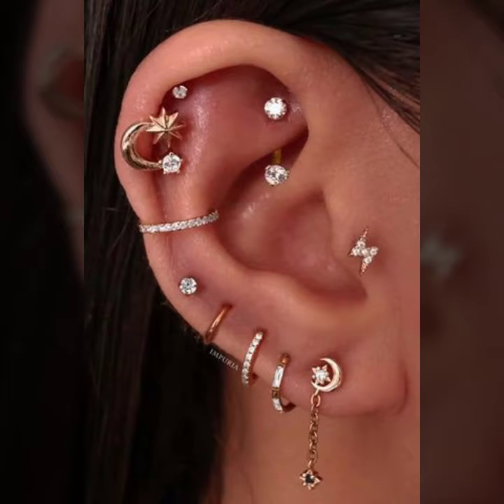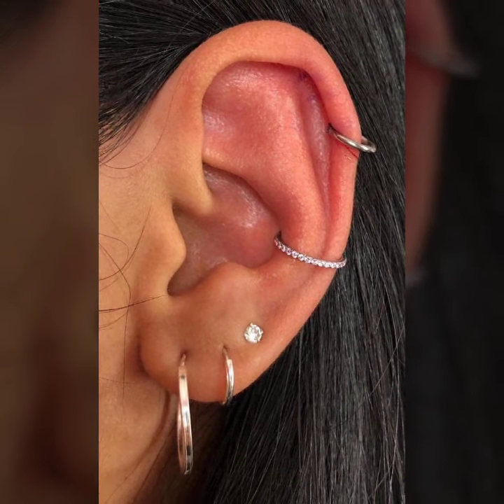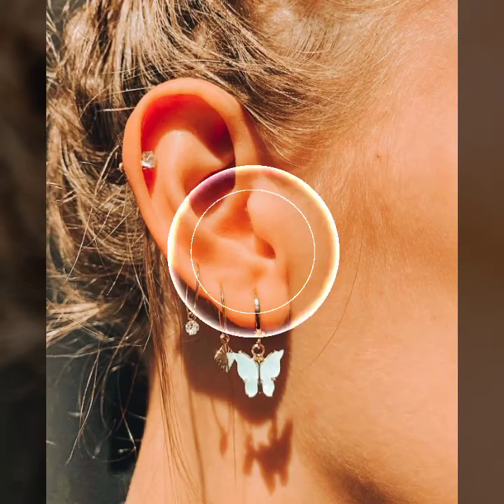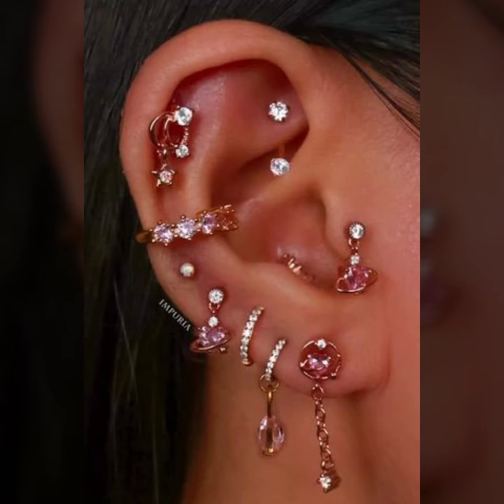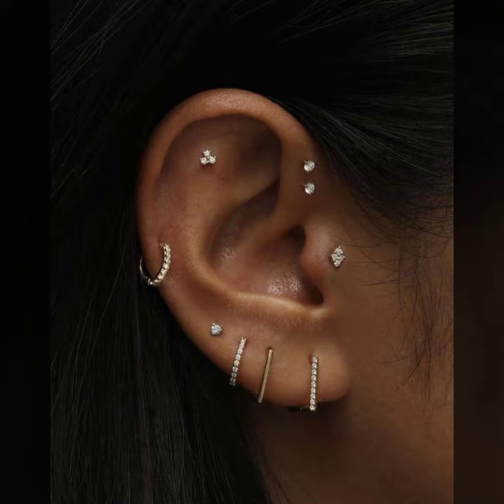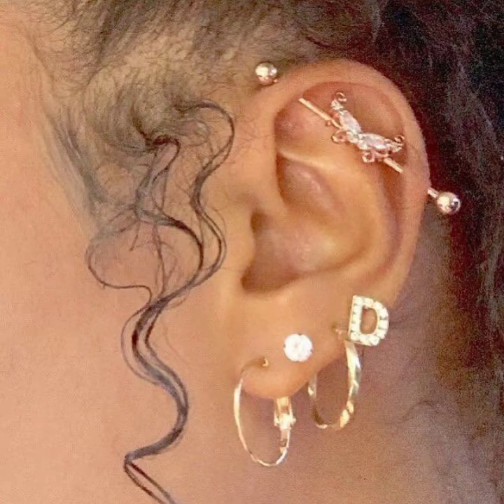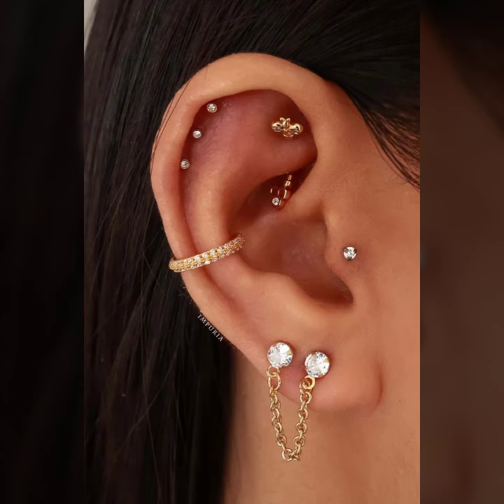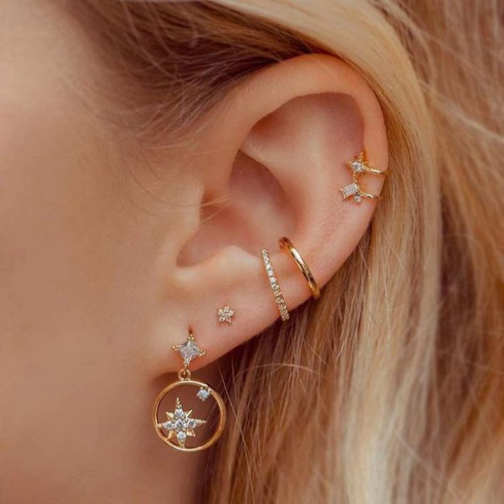Trendy & incredible ideas of piercing ring's designs septum piercing ring tongue piercing ring